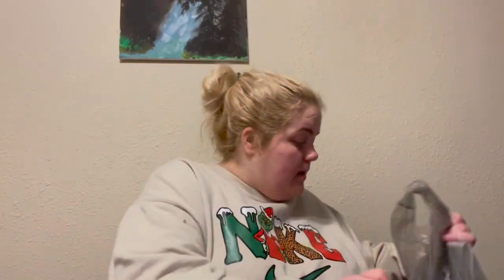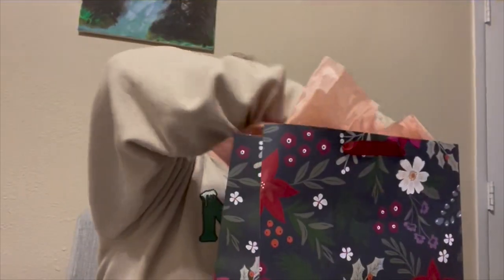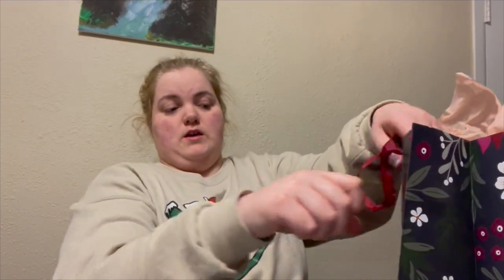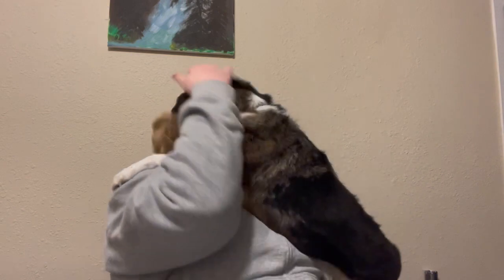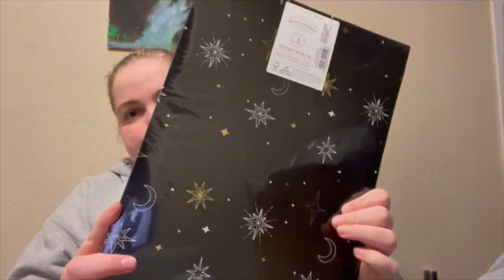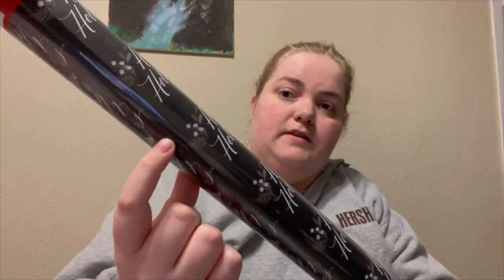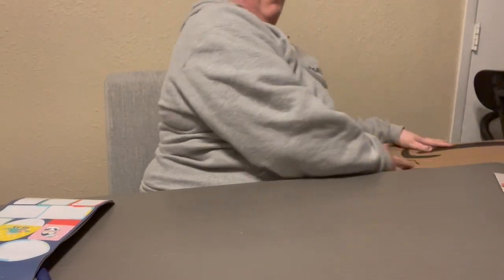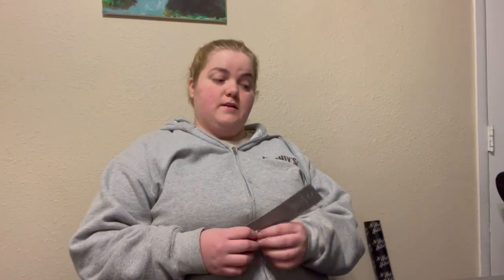Wrapping Christmas Presents 🎁🎄part 2 | Vlogmas Day 14 and 16